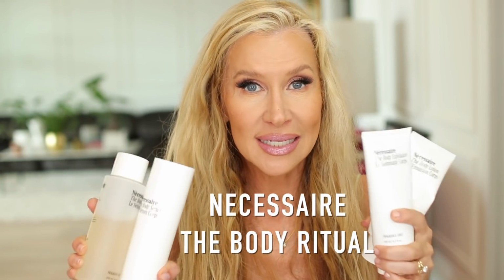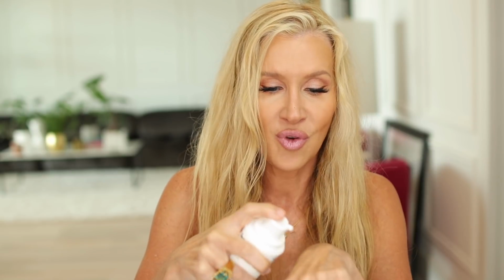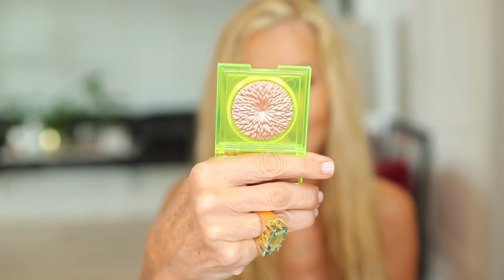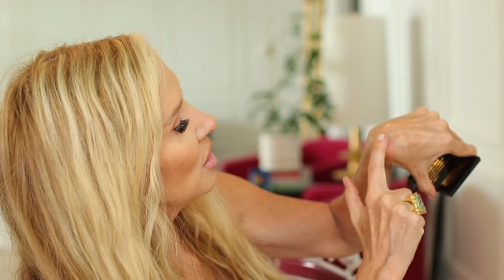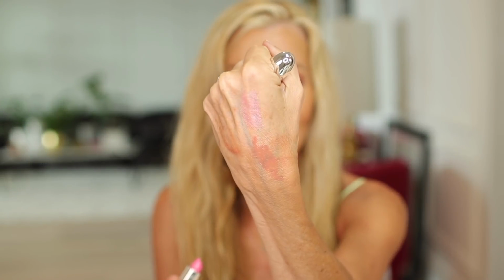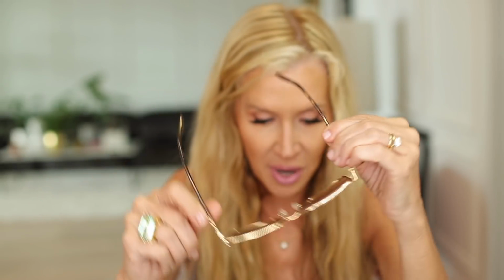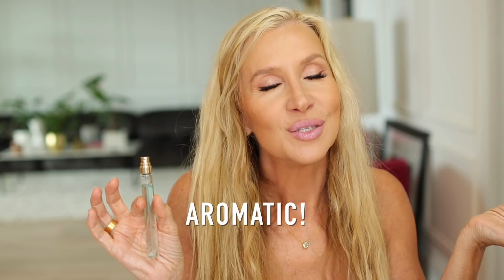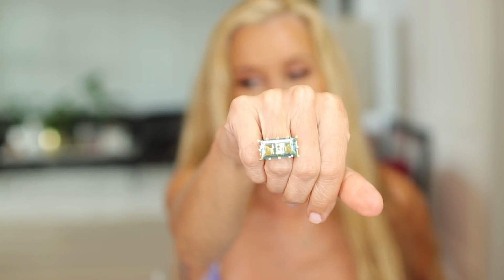Friday Haul | Necessaire | RayBan | Chantecaille | Pat McGrath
The La Vie Est Belle Soleil Crystal is AMAZING, VERY good lasting power, this is their summer version ☀️ Vanilla Coconut Ylang Ylang
Goldfield & Banks Pacific Rock Moss~ Discovery Set I like the Sunset Hour the Best~